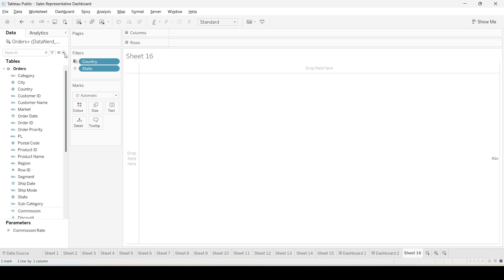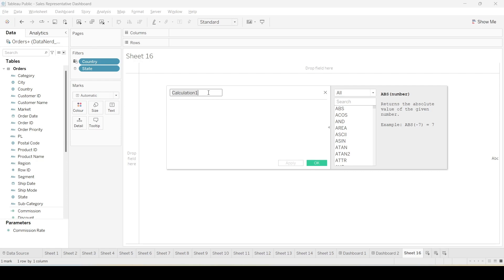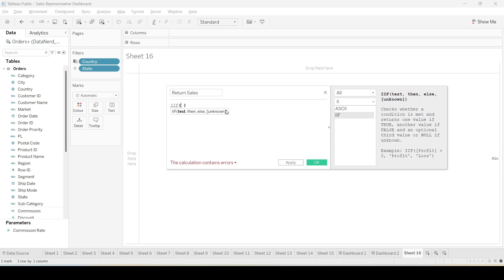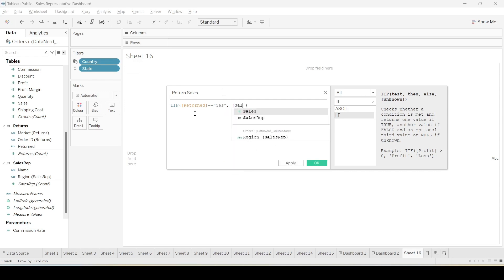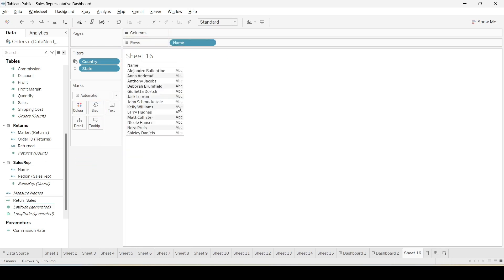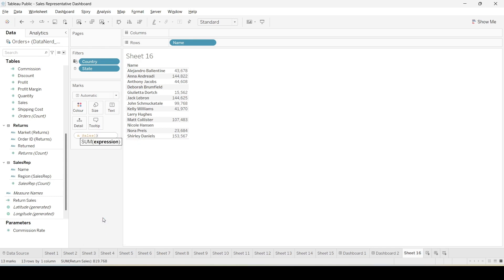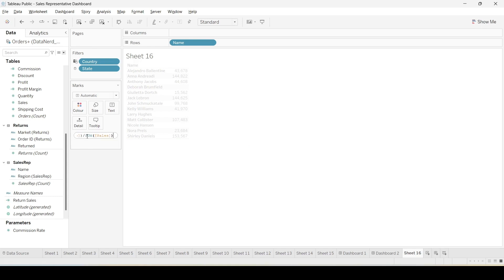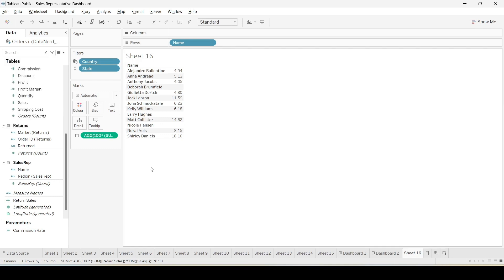Interactive Dashboard using Tableau: Video 4 - Calculated Fields in Tableau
This is part of the Interactive Dashboard using Tableau series. In this video, we are going to create a new calculated field in tableau. It will be useful for calculating the Return rate for our final dashboard.